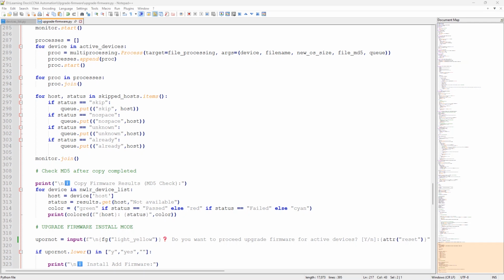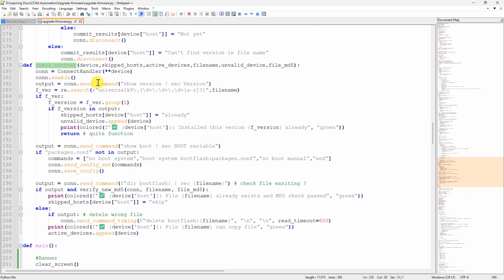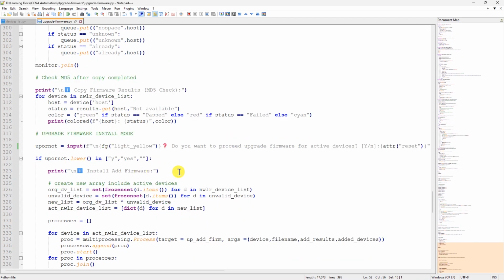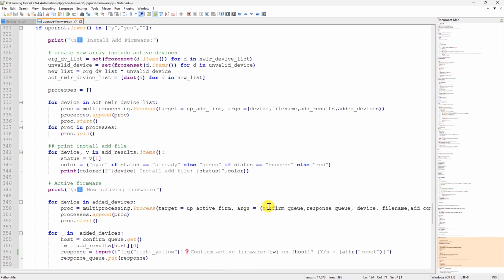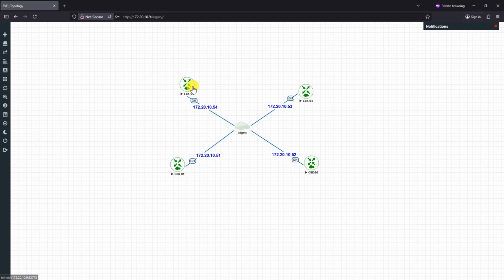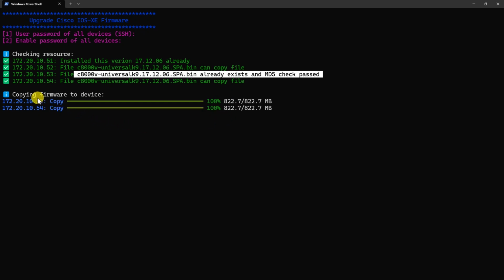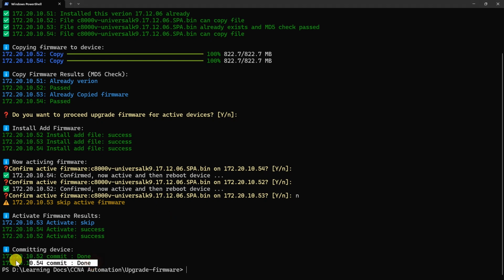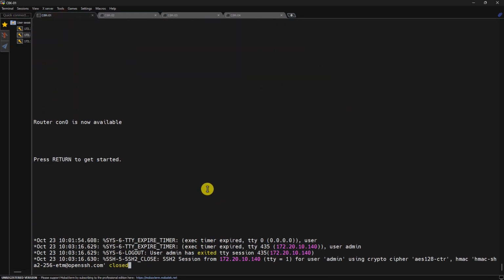CCNA Automation: Upgrade Cisco IOS XE 17.x.x use Python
- Upgrade Cisco IOS XE 17.x.x  Install Mode using python

0:00 Code introduction
1:30 Pre-upgrade checks
2:45 Firmware file transfer
3:46 Installation and activation
4:43 Commit process
6:06 Demonstration setup
7:20 Lab device configuration
8:27 Automation execution